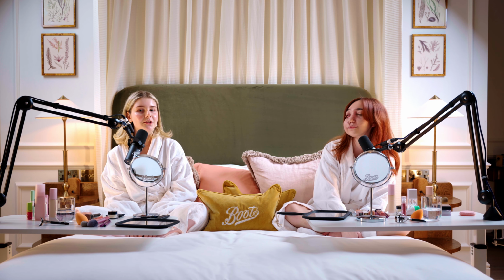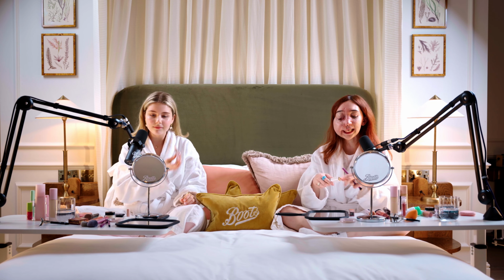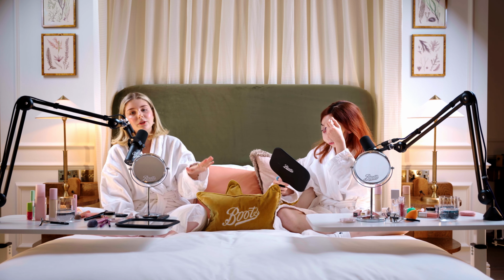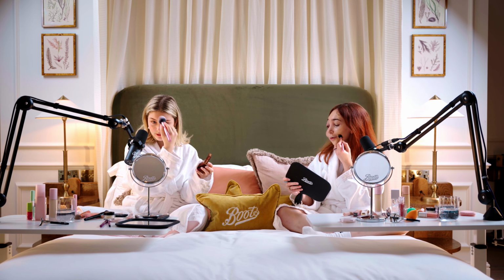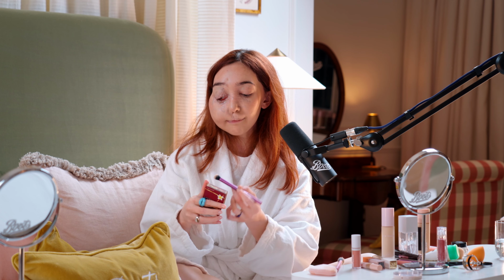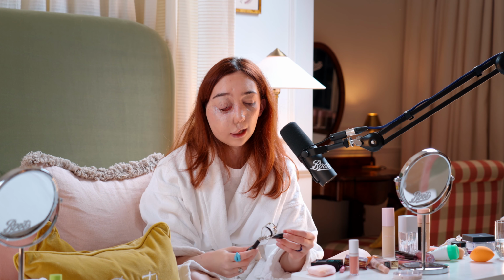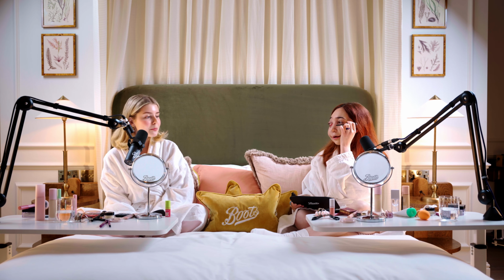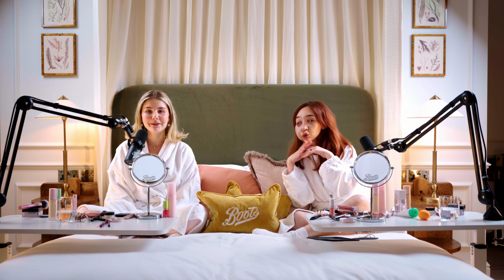Darcey Angel and Nikki Lilly talk beauty, babies, and BAFTAs 👀 | The Sleepover Club | Boots UK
Get ready for Spring switch-up advice with beauty influencers @darceyangel and @nikkililly! 🌸

Watch as they share their advice on the latest nomakeupmakeup looks and industry insights for beauty trends in 2024.

Discover what's going to be trending this Spring season and get ahead of the game with these expert tips!

ABOUT BOOTS
Boots is a brand that helps and inspires customers to be their best self. Discover our beauty how-to’s, our top tips and advice, as well as the latest product news and info. With you. For life.